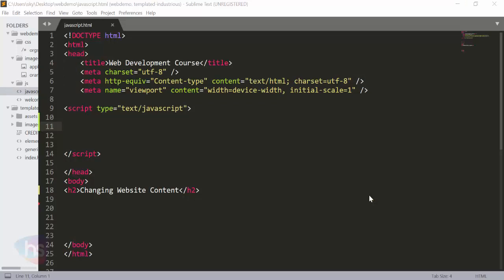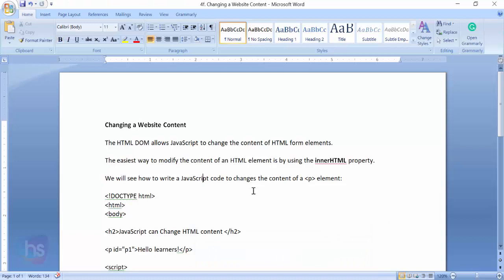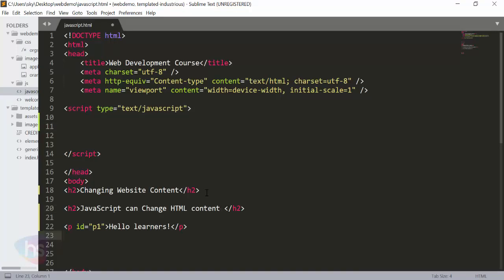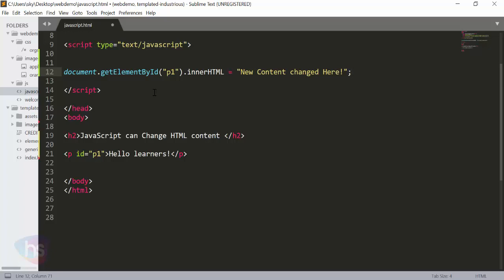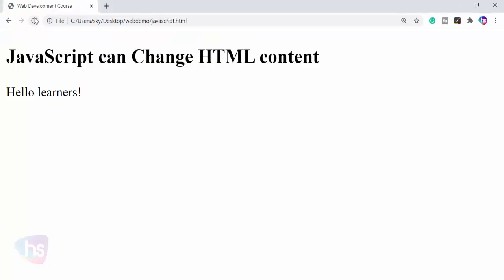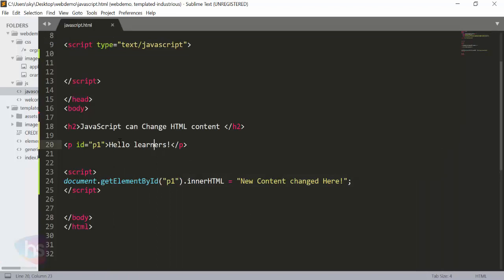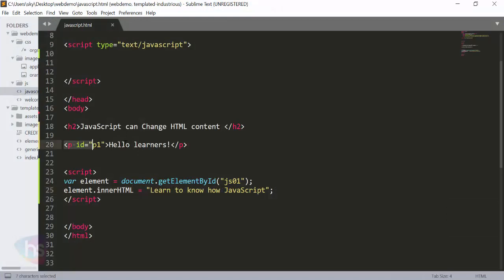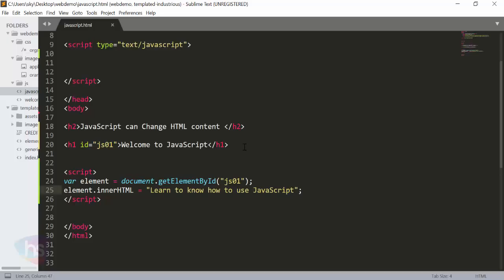How to Change Website content Using JavaScript | JavaScript Tutorial | Sekharmetla | Harisystems